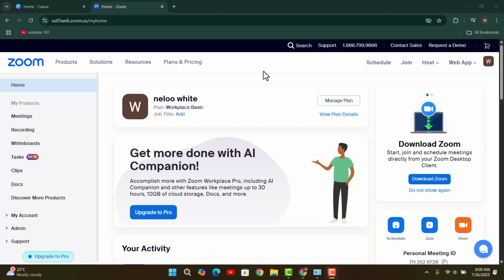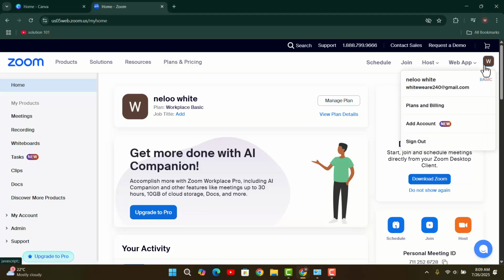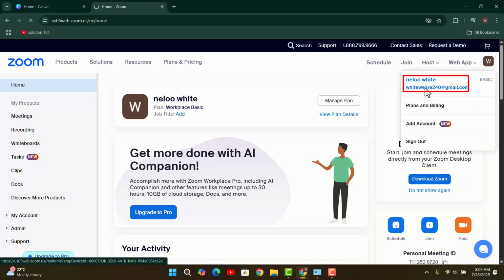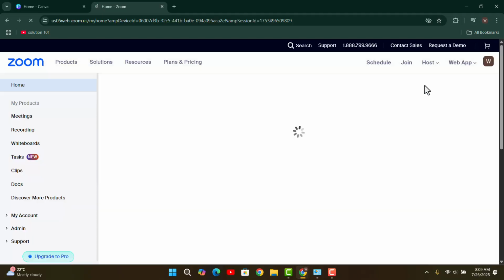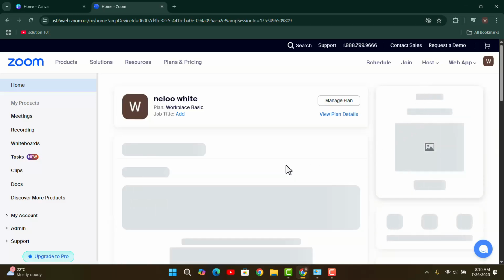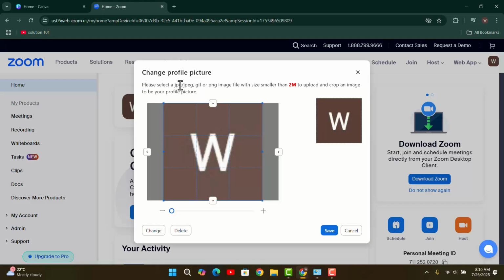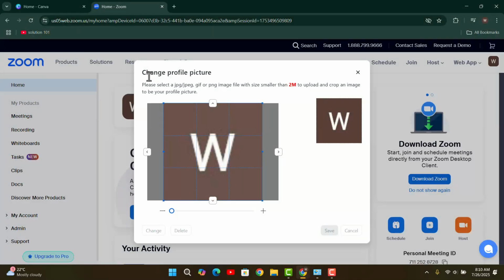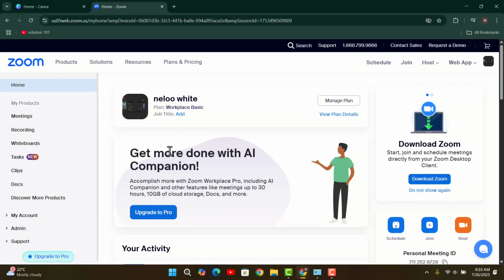How To Remove Zoom Profile Picture !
Removing or changing your profile picture on Zoom is a simple process that can be done directly through the Zoom web portal. If you prefer not to have any profile photo displayed and want to revert to just your initials during meetings, this tutorial walks through how to delete or reset your Zoom profile picture using the browser version of Zoom.

Start by opening your browser and visiting Log in with your Zoom account credentials. Once logged in, locate your profile initials or current photo at the top right corner of the dashboard. Click on it, then from the dropdown, select “Profile.”

On the Profile page, you'll see your name and current profile picture at the top. Hover over or click on your profile picture to reveal the option to “Change.” Click this, and a pop-up will appear allowing you to upload a new image. However, to remove your profile picture entirely, you need to delete the existing one.

After clicking “Change,” you’ll see the option to upload a new picture, but instead of uploading, simply click the “Delete” or “Remove” button (if available). This will clear your profile image and revert your display back to your Zoom initials. Not all versions of the Zoom interface make the delete option obvious, so if the remove button is missing, you can replace your photo with a blank or transparent image to simulate removal.

This change reflects across Zoom meetings, webinars, and your user profile, and you can add or change your profile image again at any time by revisiting this section.

Timestamps:
0:00 Introduction
0:10 Logging into Zoom Web Portal
0:19 Navigating to Profile Section
0:35 Removing or Changing Profile Picture
0:56 Conclusion